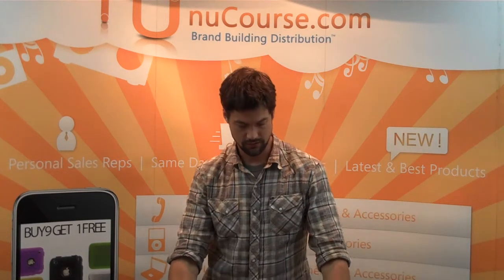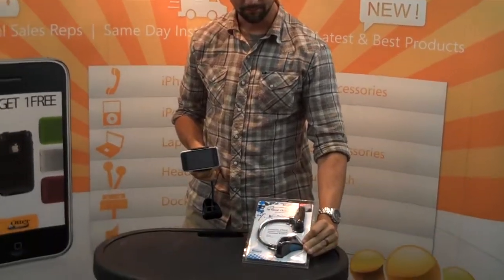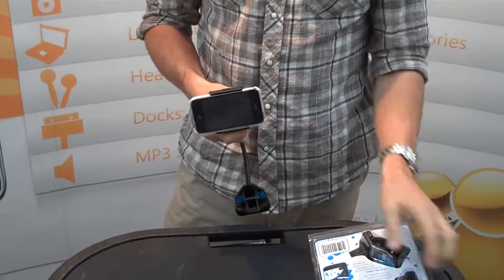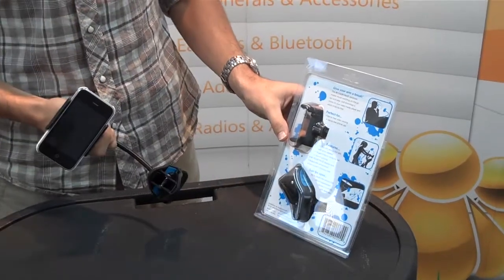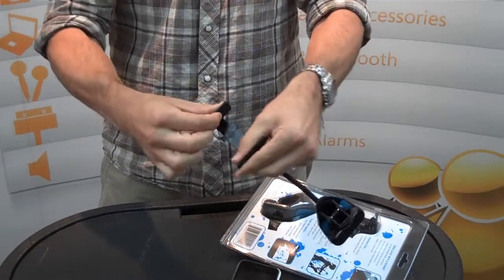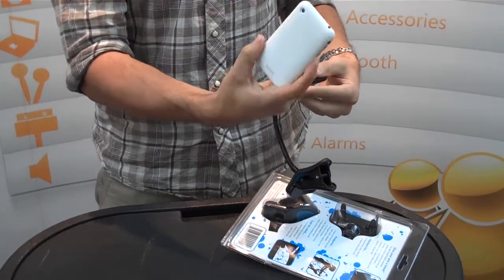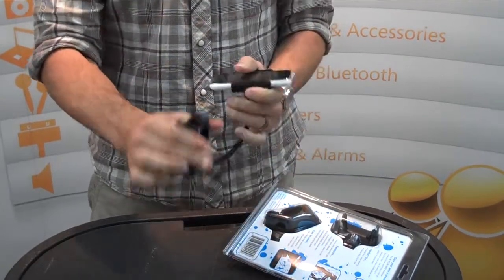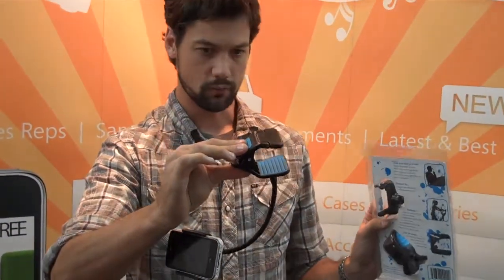nuCourse Distribution In Your Face iPhone 3G/3Gs, iPod Touch 2G Holder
nuCourse Distribution's product announcment and demo for In Your Face's iPhone 3G/3Gs, iPod Touch 2G goose neck stand / holder, with rotating arm and adjustable clamp to watch videos, play games and have hands free conversations.